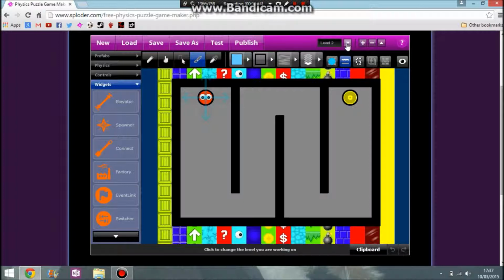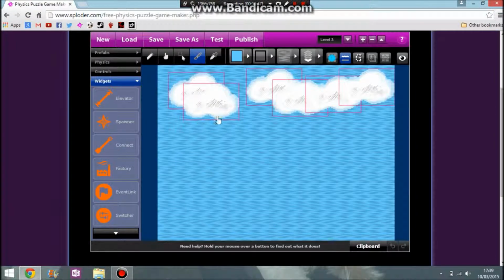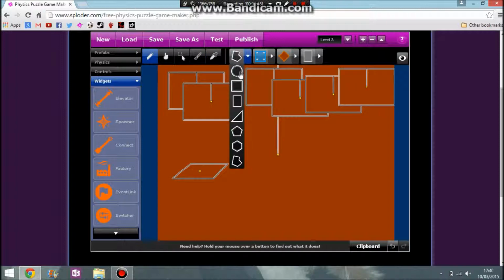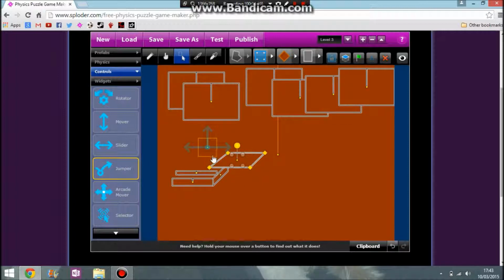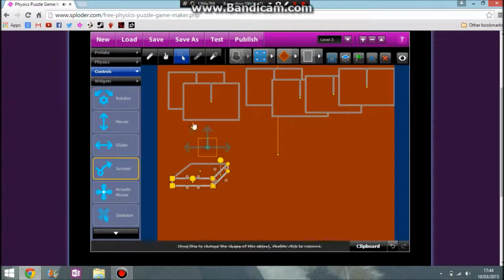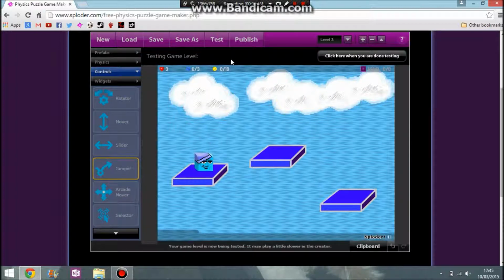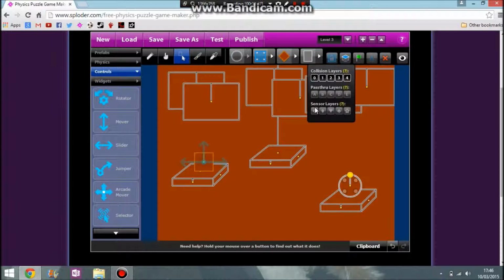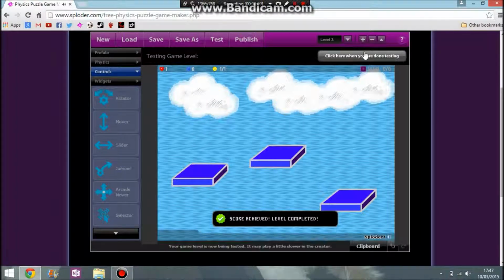Making a 3D jumping game (Sploder Tutorial: Part 7)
This tutorial provides a step by step guide on how to create an good looking game as well as a professional game. Part by part I will advance my game by adding new skills until my game is at its most advanced and you have learned new skills along the way.

Mondays: GMOD Prop Hunt
Tuesdays: Custom Zombies
Wednesdays: GMOD Hide N Seek
Thursdays: Sploder Tutorials (Sploder Game Reviews)
Fridays: Fact Friday
Saturdays: Five Nights at Freddy's Gameplay
Sundays: Sploder Game Reviews (Also Random Videos*)